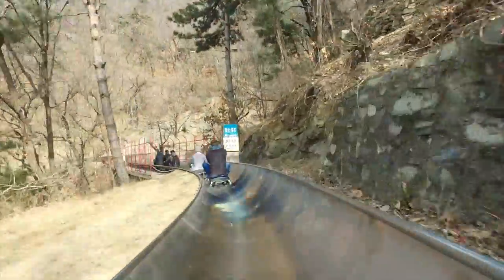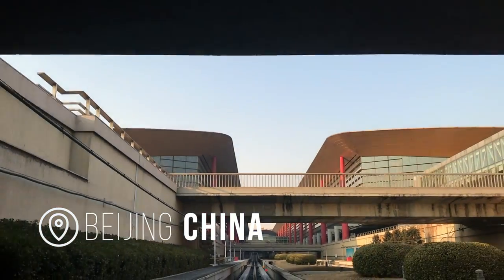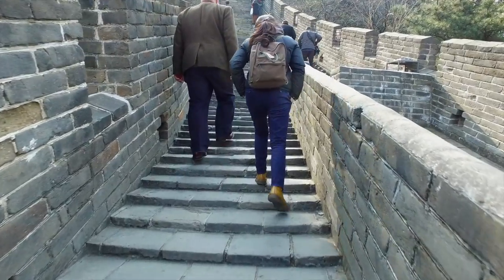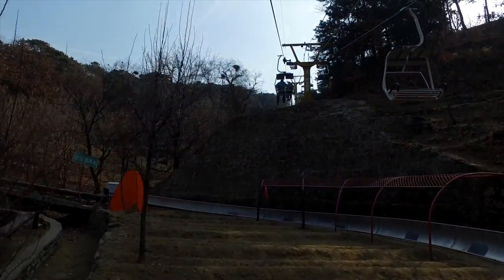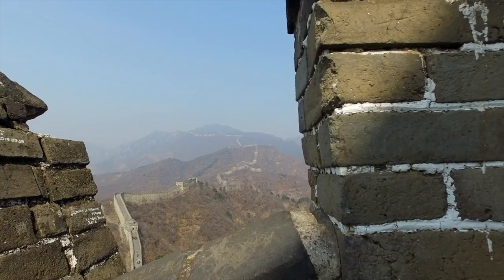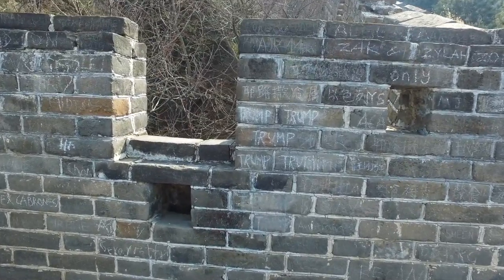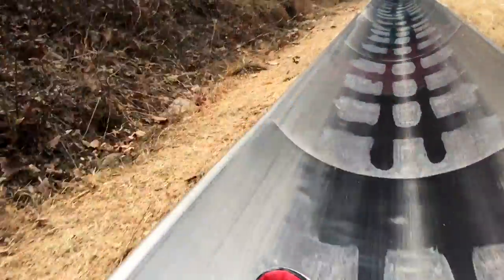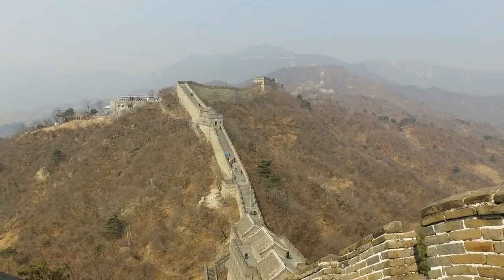An Epic Adventure: Sliding Down the Great Wall of China!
In this epic adventure, we'll slide down the Great Wall of China! This extreme coaster is sure to thrill and amaze guests of all ages!

If you're looking for a thrilling and adventure filled day out, look no further than our slide down the Great Wall of China! This coaster is sure to leave you wanting more! From the excitement of the ride to the stunning views of the wall, this coaster is a must-see for all visitors to Beijing!

If you want to follow our adventures and stories, check us out on Instagram. Our official account is

🙏🏼 Thank you so much for helping our new YouTube channel grow. We really appreciate it. We're still working on a webpage and Facebook account - so standby!

🎥 THANKS FOR THE SUPPLEMENTAL MUSIC AND GRAPHICS

Some video graphics created using Toko for Final Cut Pro X.

Our Most Popular YouTube Video